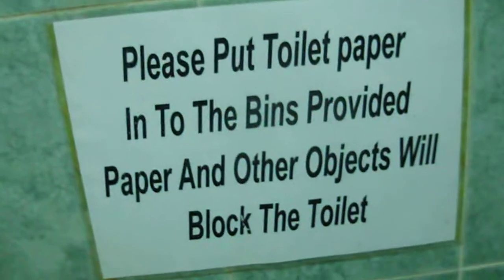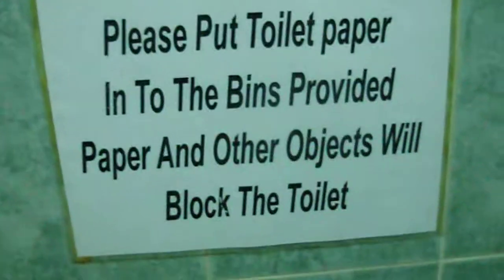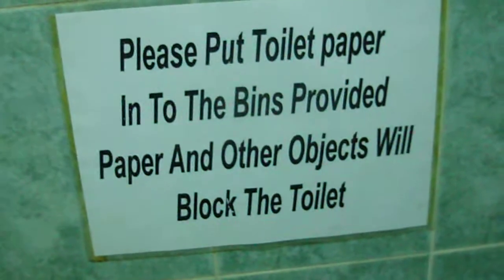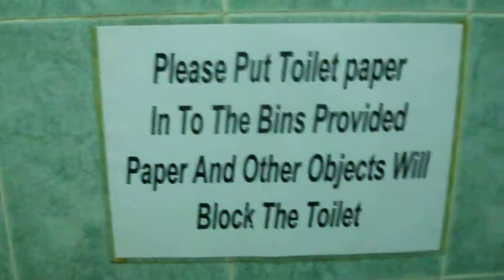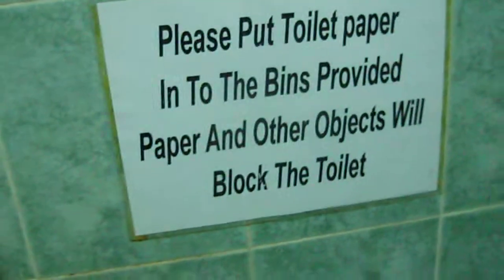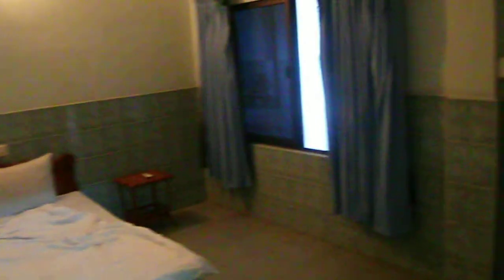How to Use: Asian Toilets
HELP WANTED: "We take over the world"